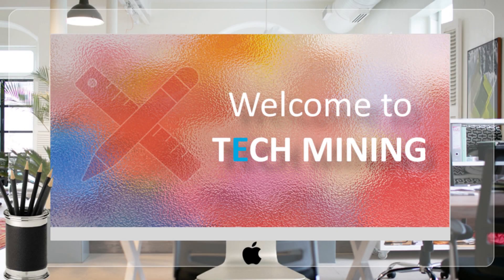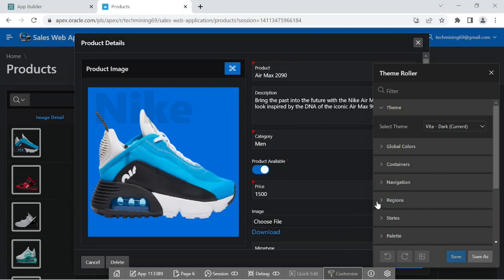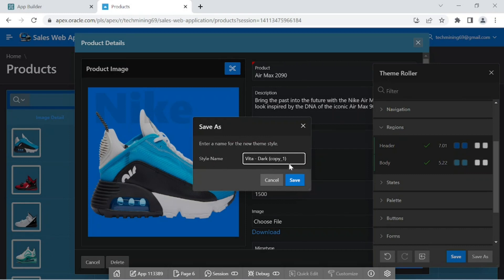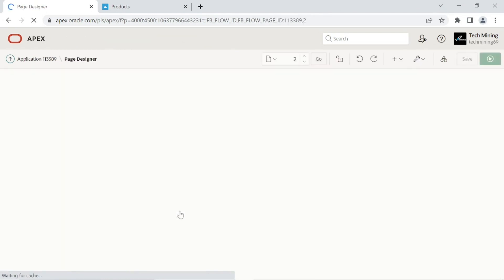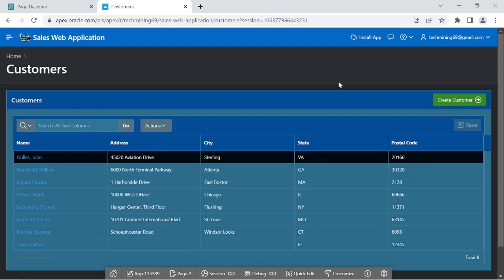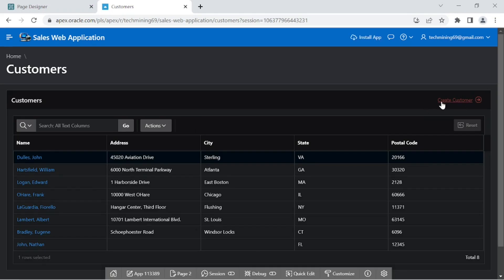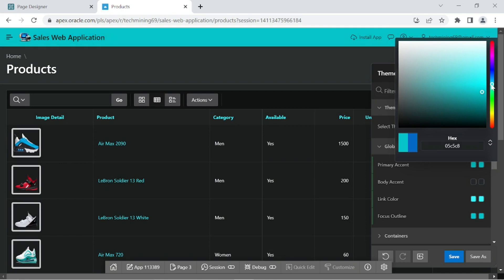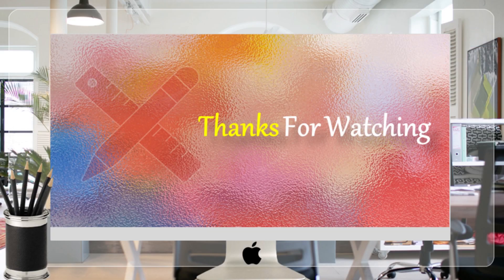Theme Roller | Style Your Application in Oracle APEX Without Writing CSS Code - Part 35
Theme Roller displays in the runtime Developer Toolbar, as shown in the video. Using the Theme Roller utility, you can change the appearance of an application. It is a live CSS editor that enables developers to quickly change the colors, add rounded corners to regions and specify other properties of their applications without touching a line of code. Theme Roller can also be used to modify an existing theme’s CSS file.